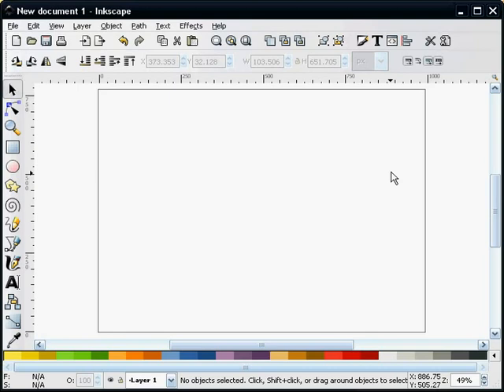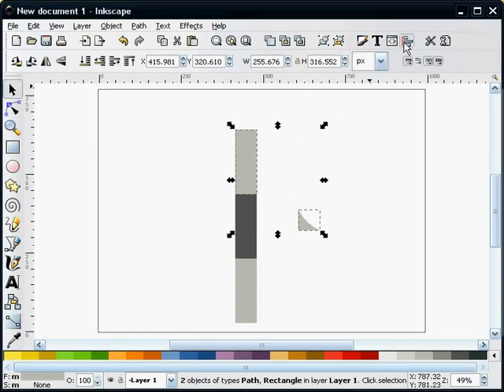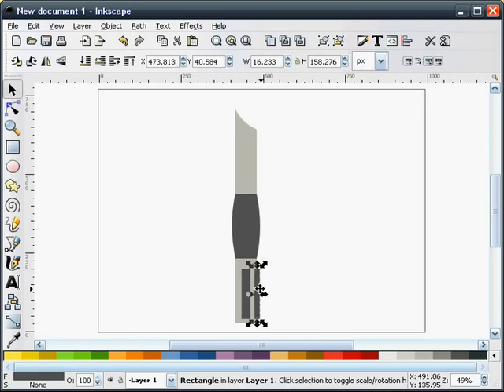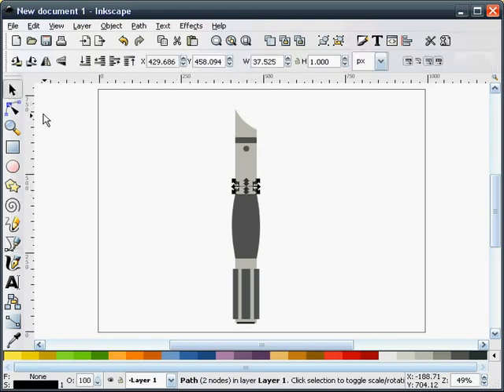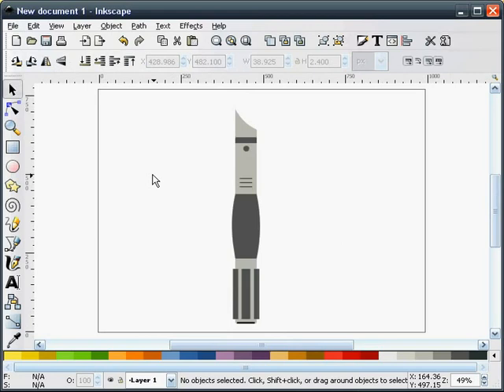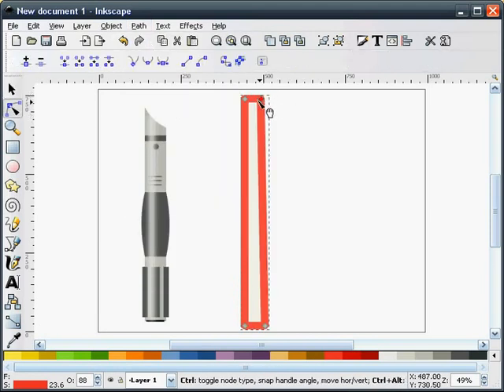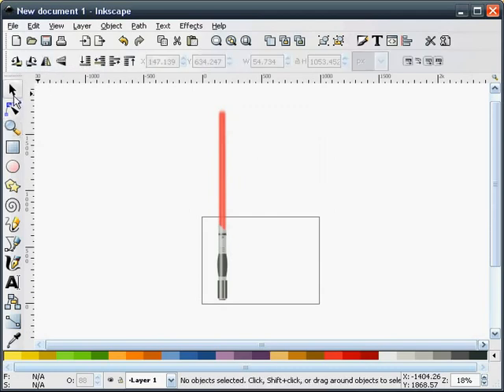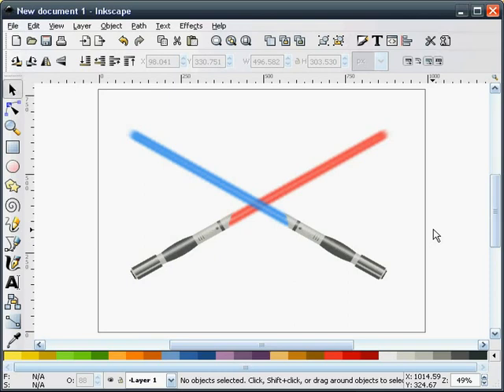heathenX Inkscape Tutorials: episode 022 - Create a lightsaber image